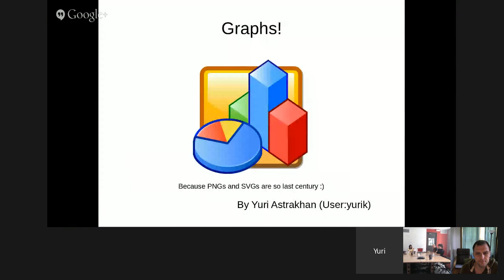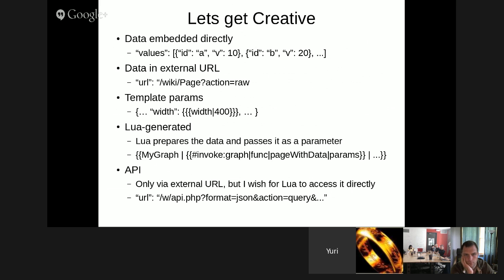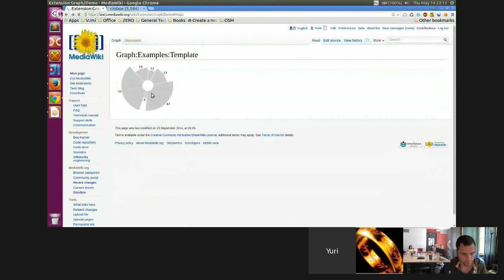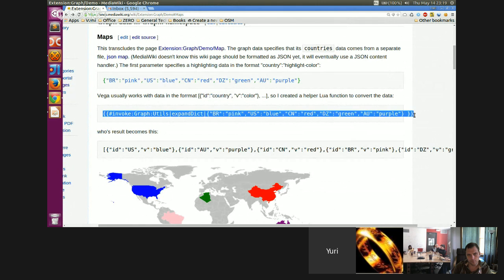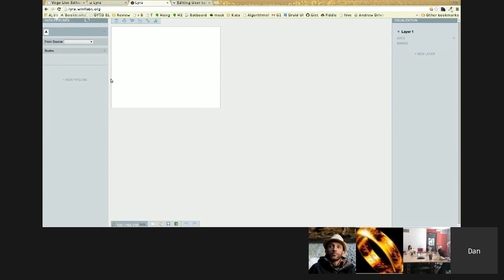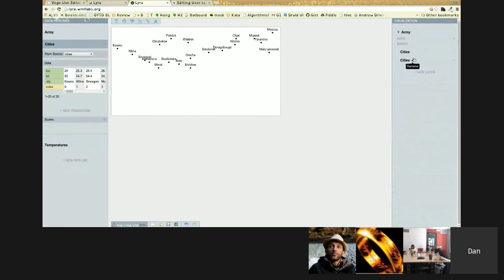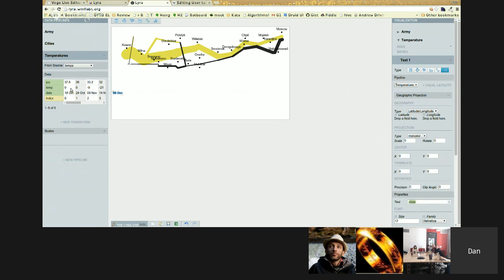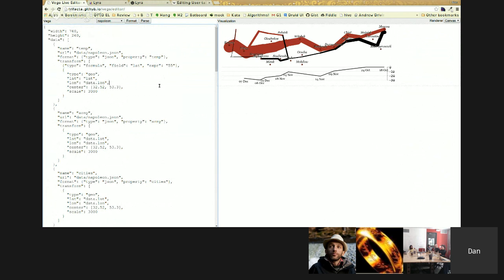Graphs! Visualize maps and data graphs live on Wikipedia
IRC: wikimedia-office

Thanks to many great contributors, we are proud to present the Graphs... because wiki pages with SVG and PNG images is so last century. Graph extension allows content authors to insert a data-defined graph or a map in a wiki page. Graph is described using Vega visualization grammar ( demo), and allows very complex data transformations, filtering, and soon even animation & interactivity. Combine that with the power of wiki template parameters and Lua scripting, and the results could be stellar. Up to you really. Vega+d3 gives us a huge list of charting options and maps with numerous projections and ability to highlight individual regions. Lastly, graphs could be rendered either in a browser (more interactivity), or on the server (faster load). Demo will be served.

Special thanks goes to milimetric, krinkle, Brion, and gwicke, without whose help this project would have been a lot harder, and to Vega and other open source teams who build such great libraries.